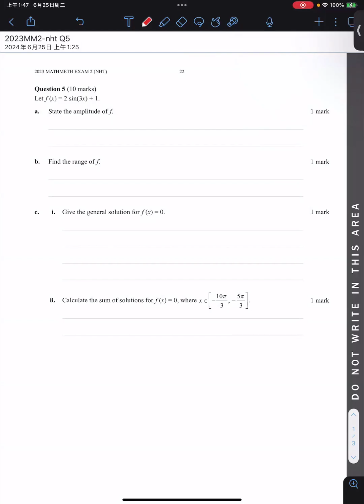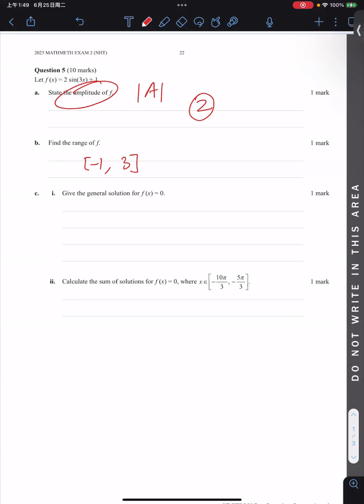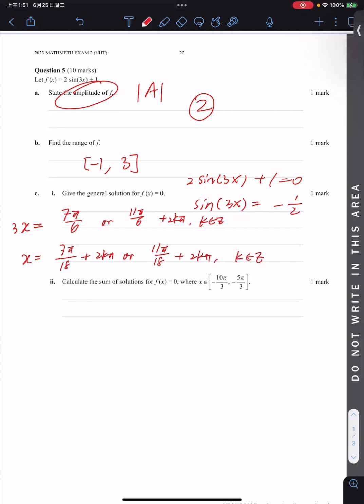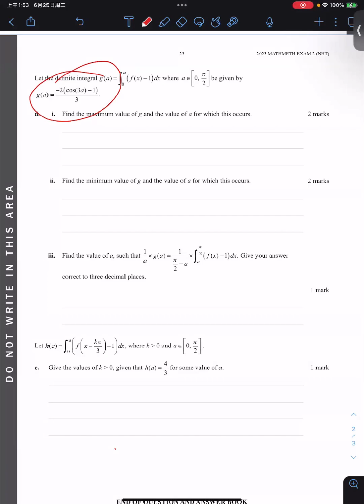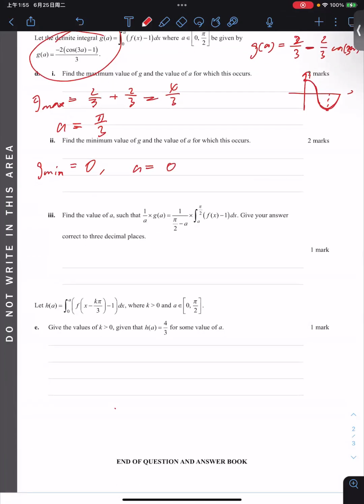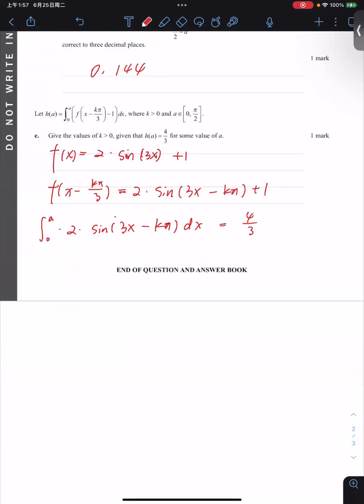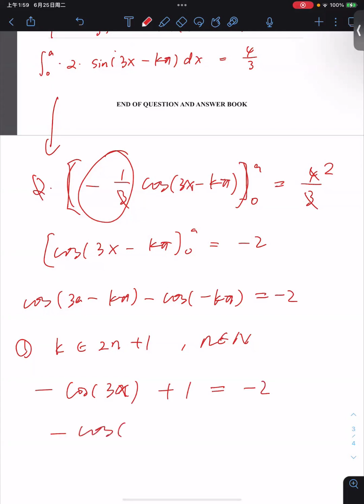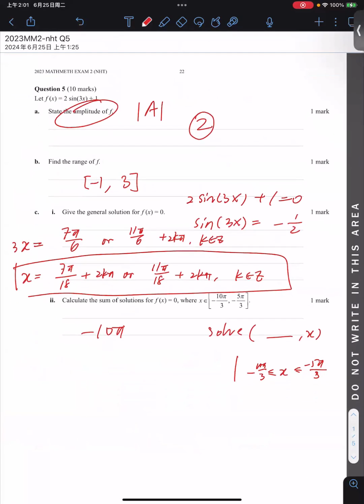VCE MM 2023年二卷压轴题讲解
这次的题目来自于2023年二卷的最后一道大题。这道题目并没有要求同学使用非常艰深的calculus知识来去解题，恰恰相反，更多的是一些在yr11甚至之前就已经解除和练习的题目类型。在认真读题解题的同时，运用好动笔前的reading time也同样重要。明确好信息点和解决步骤后这道题目只需要8-10分钟即可解决。更方便留出充足的时间去解决更复杂的题目和重新检查卷子。

EAL/FM/MM/SM/Chemistry/Physics/Biology/Accounting等